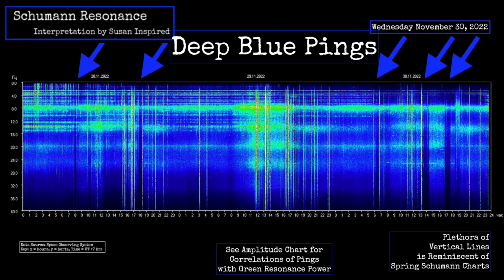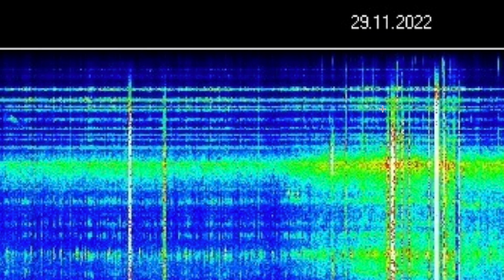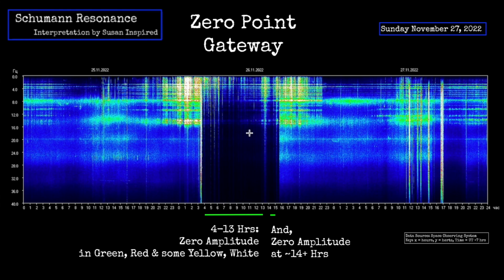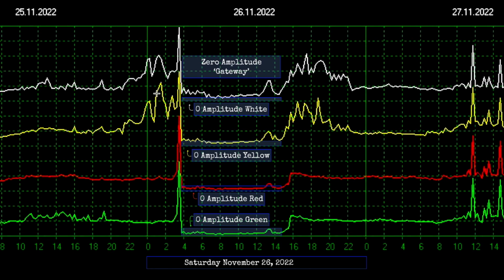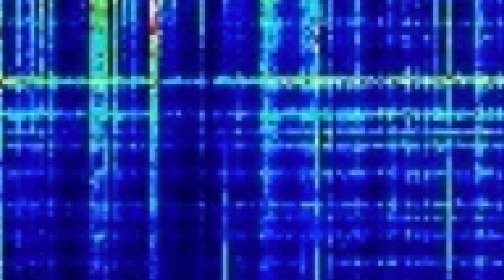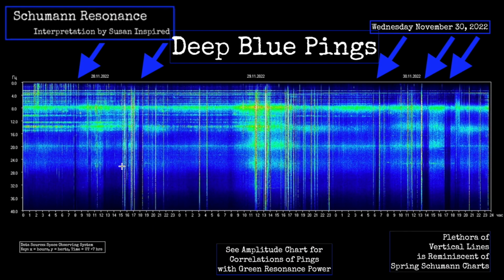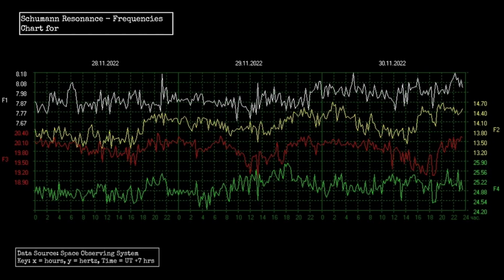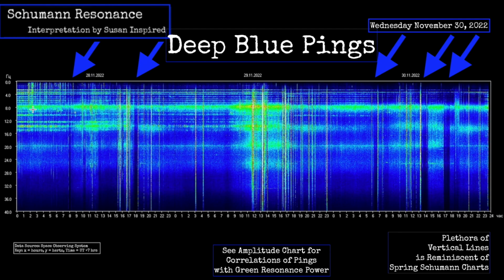Schumann Resonance ZERO POINT Connection Thru DEEP BLUE PINGS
0:00 Loads of Schumann Features in this Chart!
3:20 DEEP BLUE ‘Rods’ of Energy!
4:21 STRANGE Transmission in Big Zero Point Gateway?
10:10 5 BLUE PINGS Amplitude, Frequency & Quality Analysis
15:05 What Is the Meaning?
15:59 Zero Point Lines & Current Astrology Helps Us ‘Break the Trance'

Unique Hand-Made Small Leather Items

Break the Trance - End the Delusion
xoxo ❤️❤️ Susan

Gratitude 🙏

Please join me on Substack for chart images, energy articles, stories, deep analysis - 2-3x / week emails

Schumann Resonance Data Source: Space Observing System - Thank you 🙏

Music Credits
Music clips are licensed for commercial and non-commercial use.

Geometric Art Images by Susan Inspired.

Views reflect those of the author, only. Permission is given to share this video on other blogs and websites as long as the author’s credit and live link back to this channel and/or my blog are included, and the content is not behind a paywall.